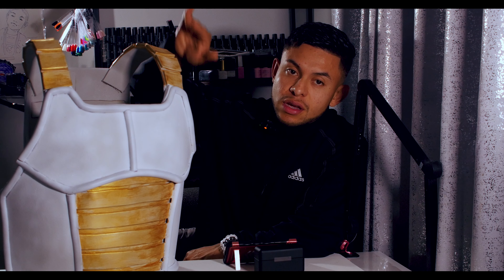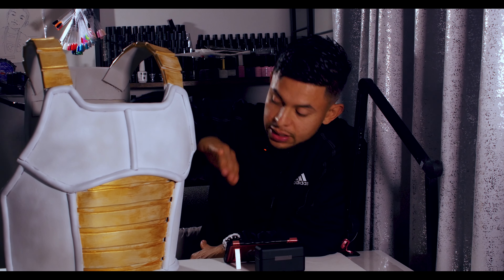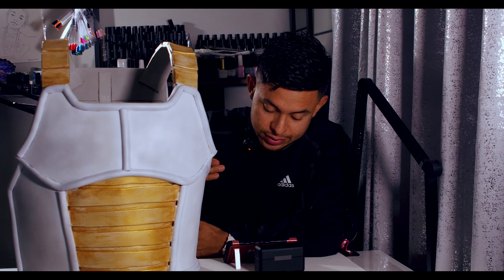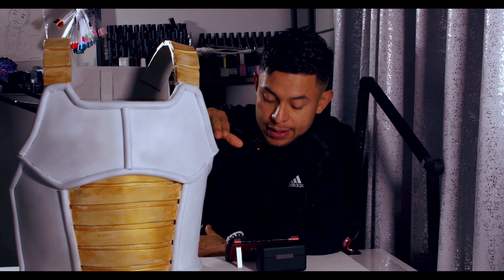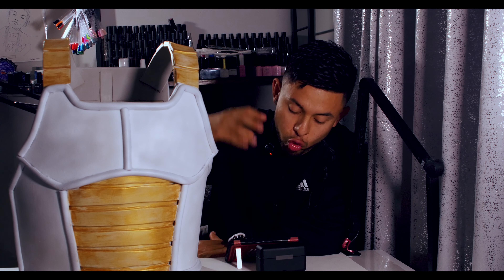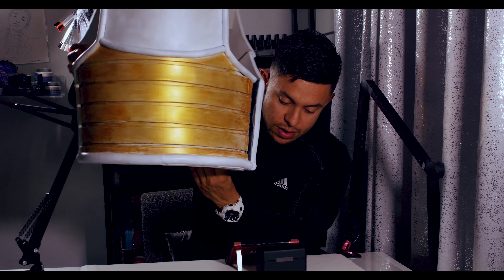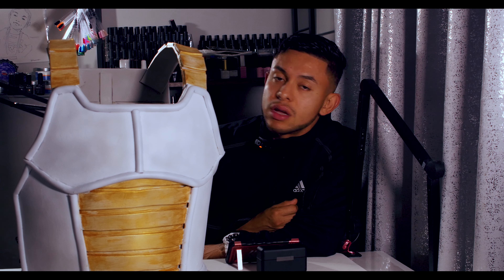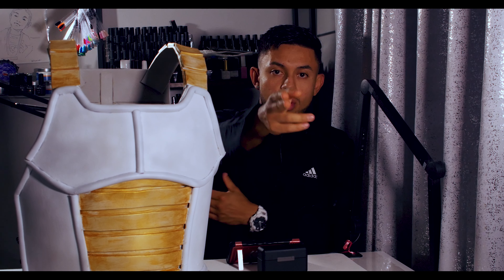First Look At My Saiyan Armor Cosplay! 50 Percent Done!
ETSY STORE FOR MY USED COSPLAY

Sign up for Mercari and get up to $30.

3D PRINTER ENDER 3 PRO
3D PLA 1.75 FILAMENT